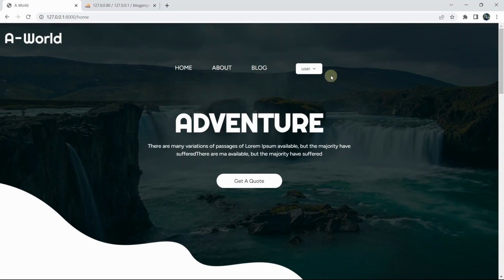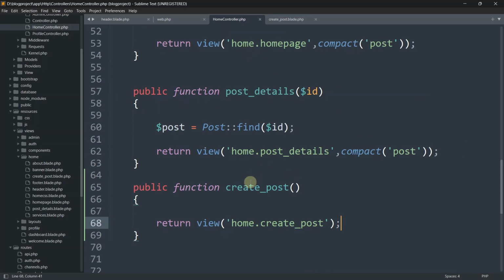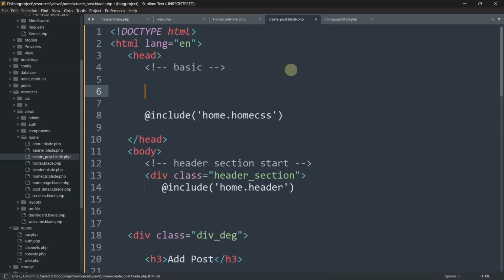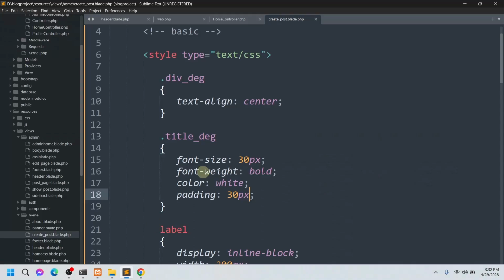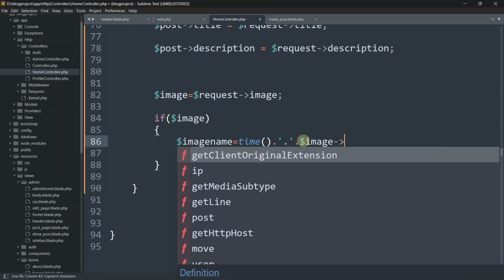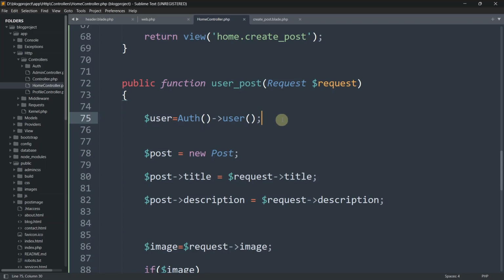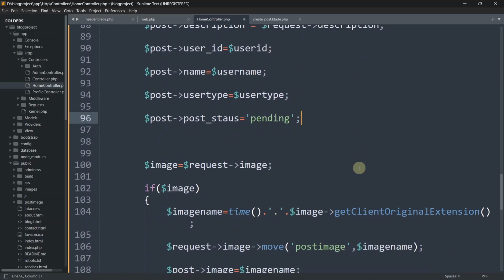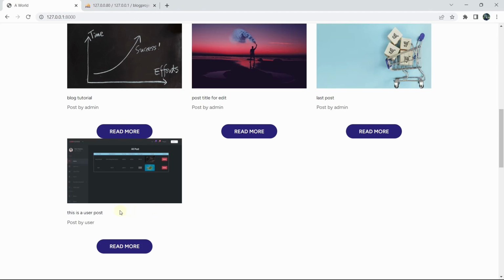Create Post by User | Laravel Blog Project Tutorial for Beginners